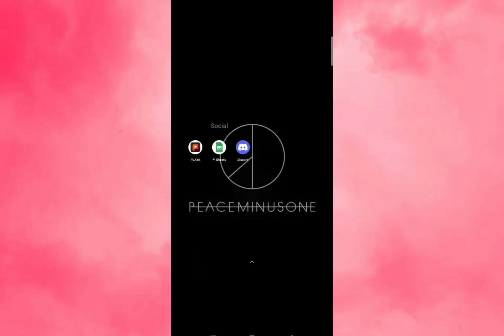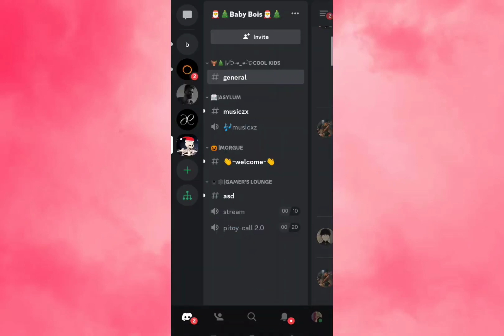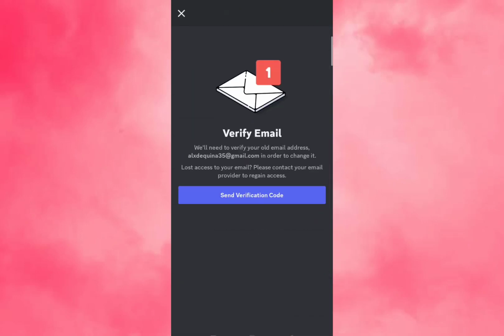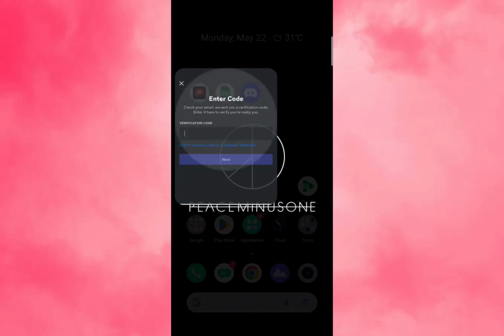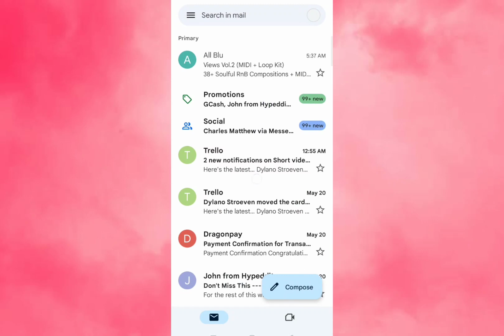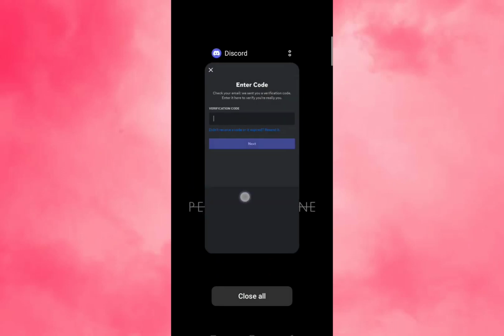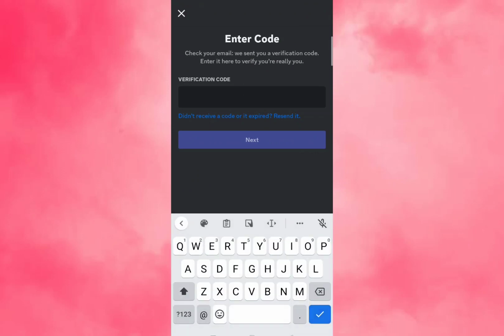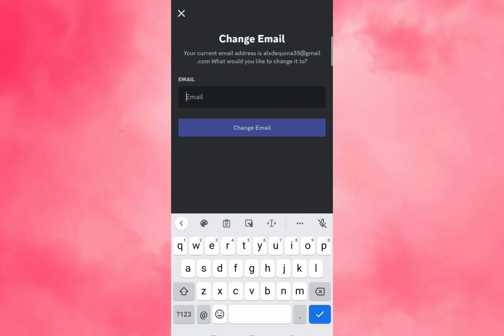How To Easily Verify Your Discord Account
In this video, we will walk you through the simple and straightforward process of verifying your Discord account. Verifying your account on Discord provides added security and unlocks additional features and privileges within the platform. If you're looking to enhance your Discord experience and gain access to exclusive benefits, this video is for you.

Join us as we guide you step by step on how to verify your Discord account. We'll cover multiple methods, including verification on both mobile devices and PCs, ensuring that you can follow along no matter which platform you use.

Learn the importance of account verification on Discord and how it can protect your account from unauthorized access. We'll also explain the benefits that come with a verified account, such as joining verified servers, gaining access to premium features, and standing out as a trusted member of the Discord community.

Stay up to date with the latest methods and techniques to verify your Discord account in 2023. Our instructions are easy to follow, making the verification process hassle-free and quick. Whether you're a new Discord user or an experienced member, this video will provide you with the knowledge and confidence to verify your account in no time.

Watch this video and learn how to easily verify your Discord account, ensuring a safe and enjoyable experience within the Discord community.